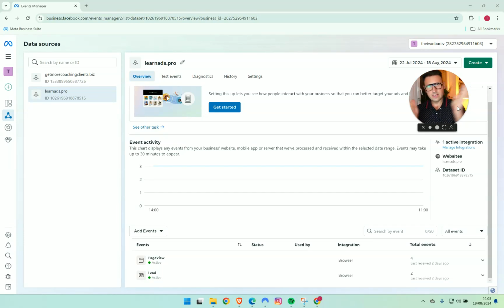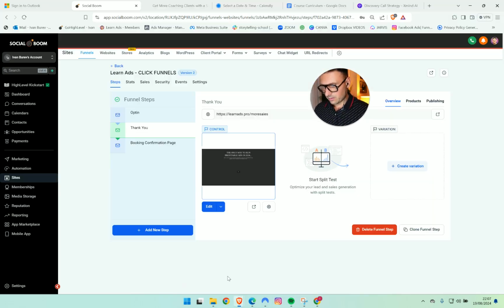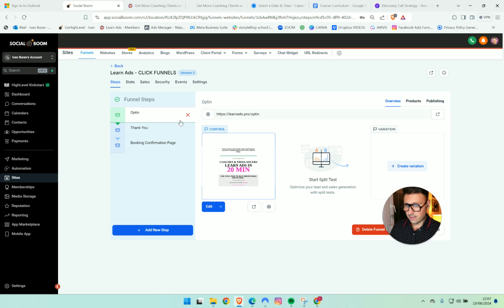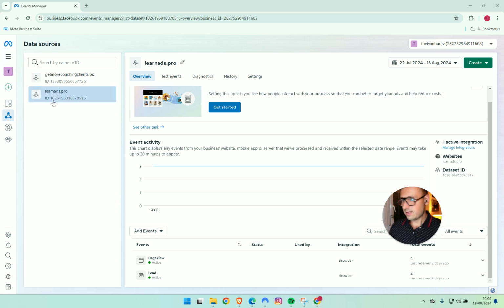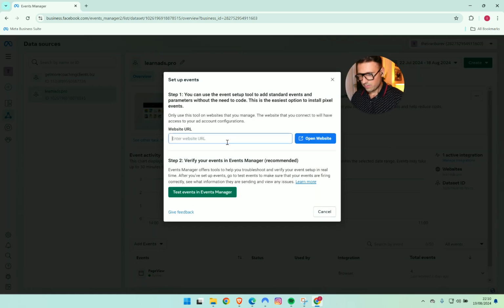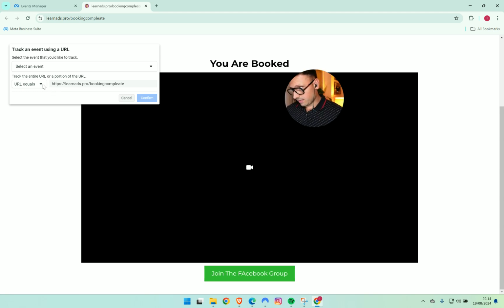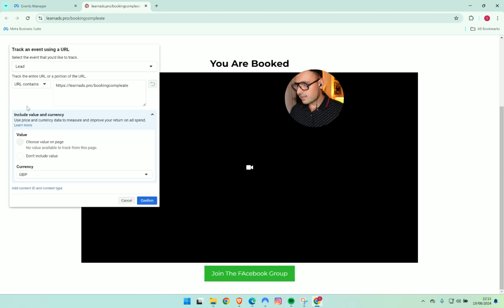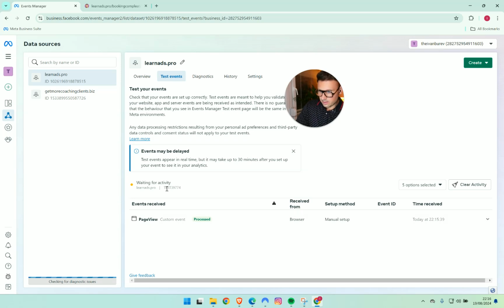Setting Up Your TRACKING EVENTS correctly